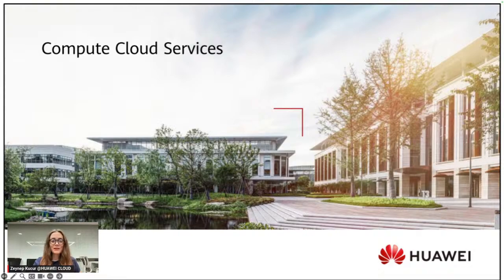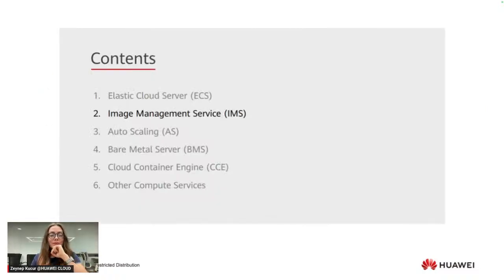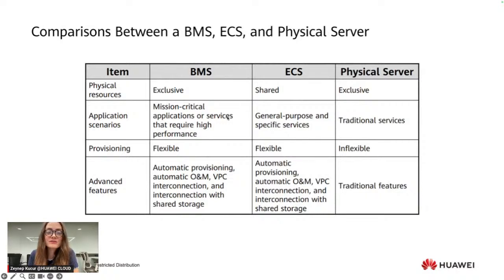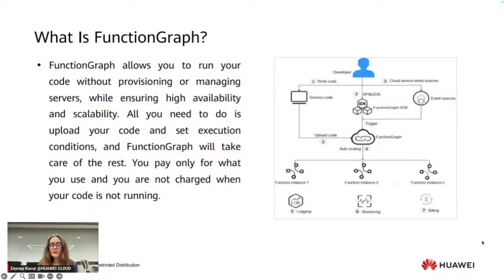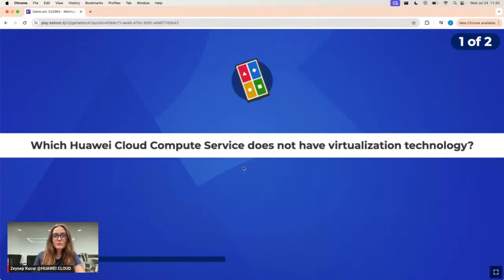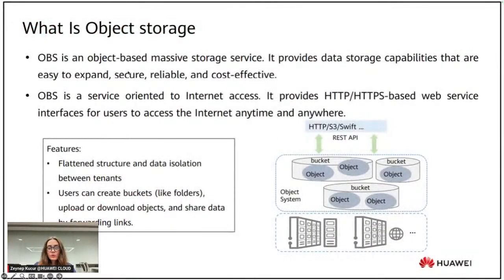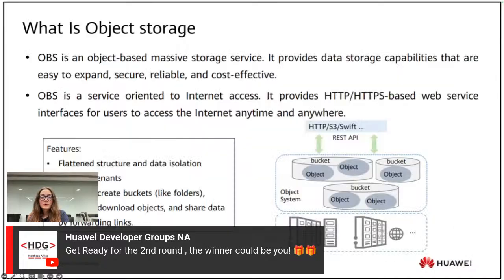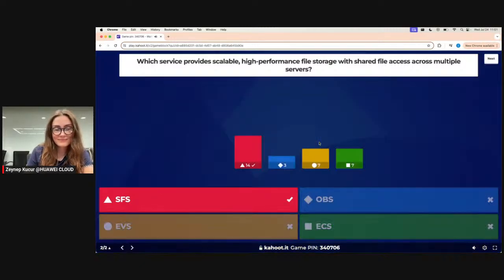[DTSE Tech Talk] Huawei Cloud Fundamentals | (Compute, Storage, Networking)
Elevate your skills and expand your knowledge about Huawei Cloud Compute and storage services with Huawei Cloud Global Expert.